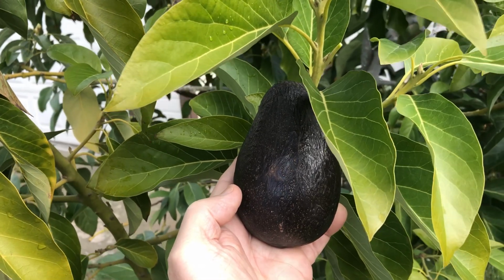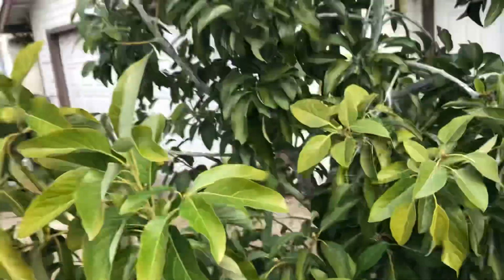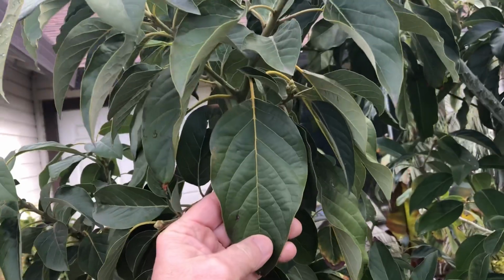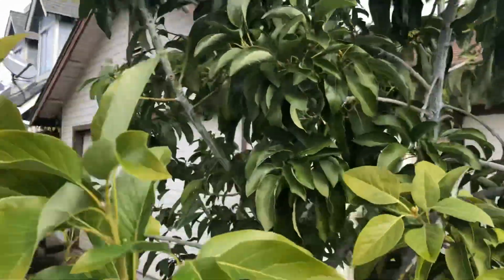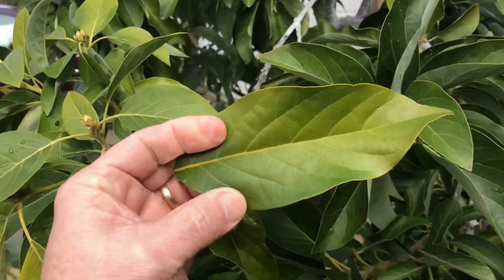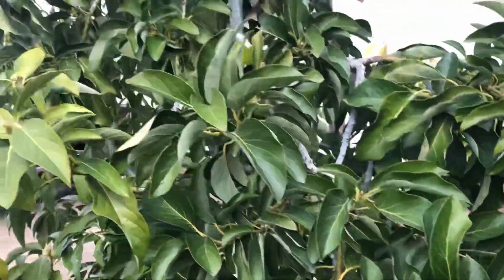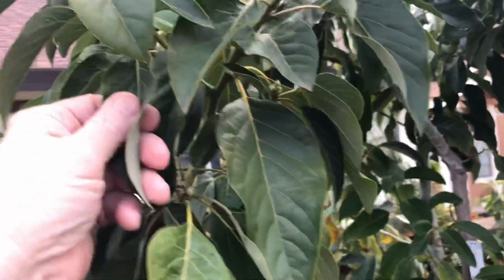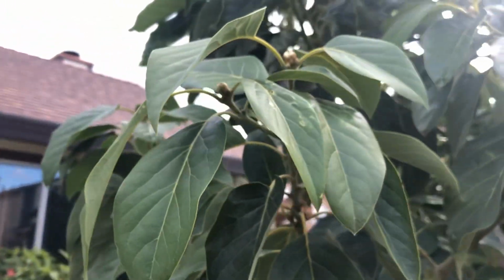Avocado leaves for Cooking , Are they poisonous ?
Avocados trees are related to the Bay Laurel tree and the leaves of this type make a delicious secret seasoning in Mexican Cooking! ,